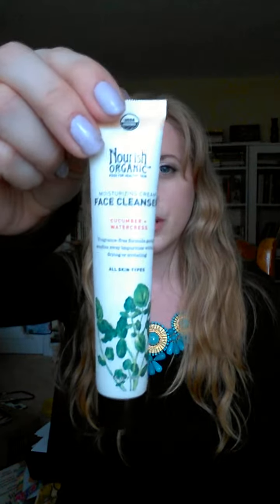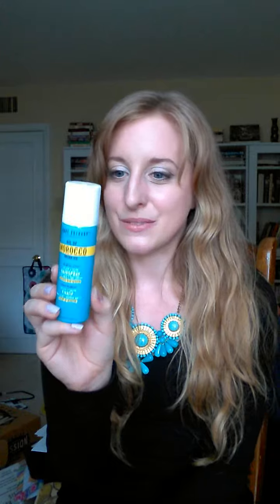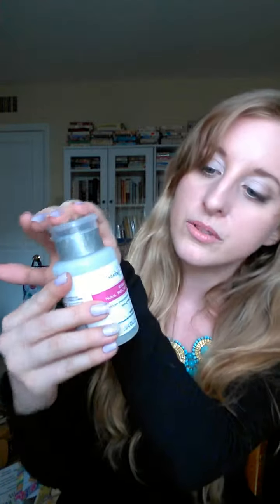March Beauty Empties : Future Lush Giveaway : Marc Anthony, Iope and More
This month I did a lot of spring cleaning and finished up a bunch of products. I hope you see something new to try. Check my blog below for the post that goes with this video to find out where to buy.